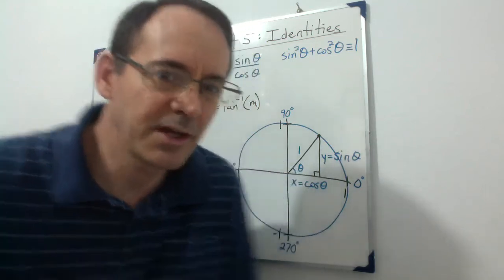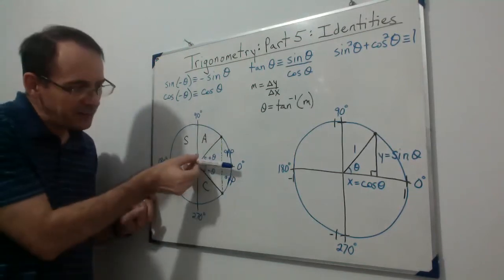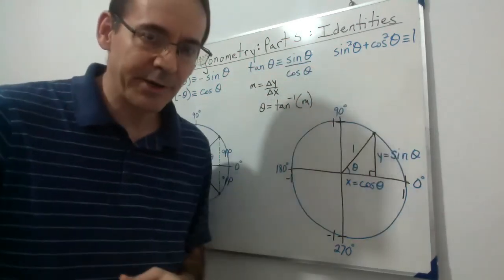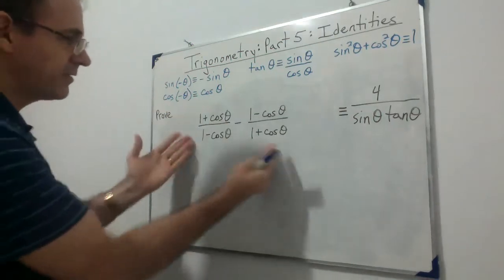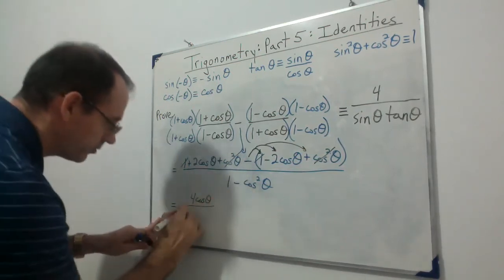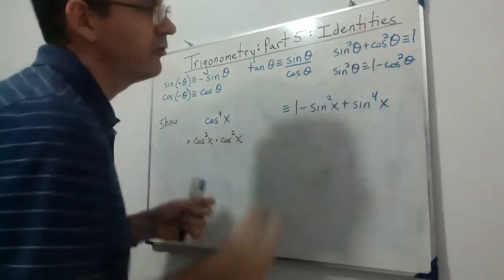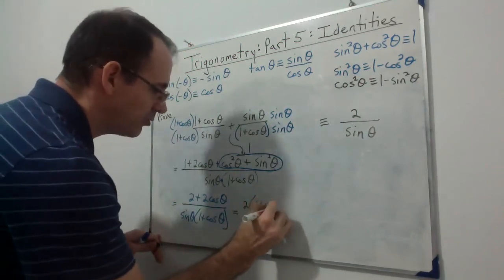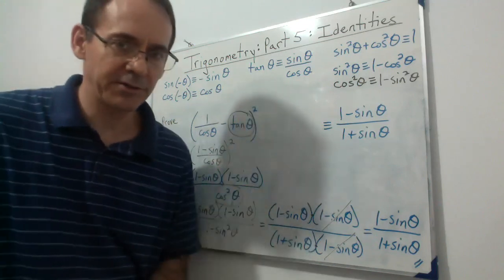P1 Trigonometry Part 5 Identities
Jared Skeens Sekolah Mutiara Harapan Cambridge Math AS Level Pure Mathematics 1 Video Series - this video demonstrates the tangent identity and pythagorean identity and their use in prove/show type problems